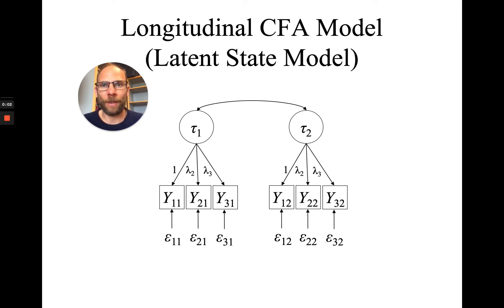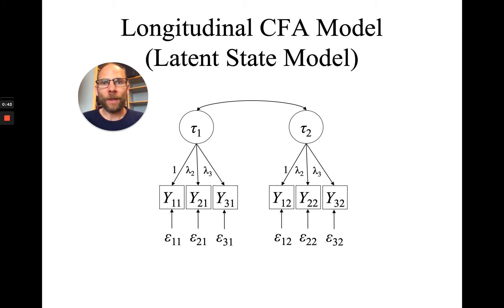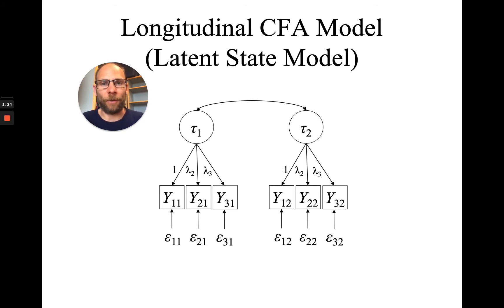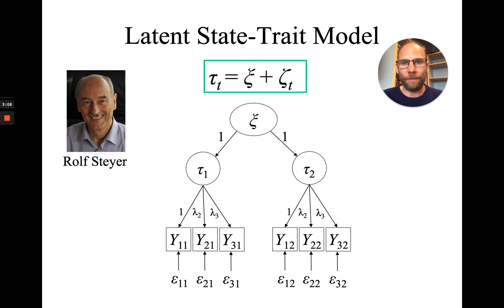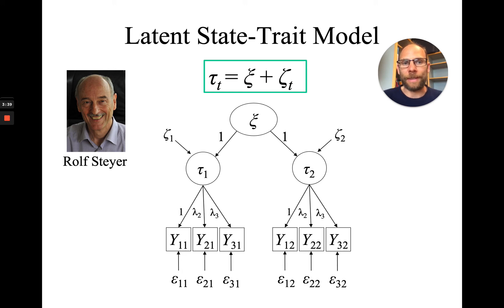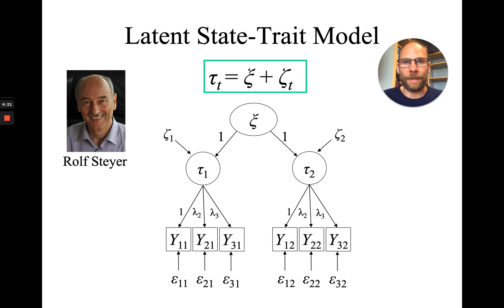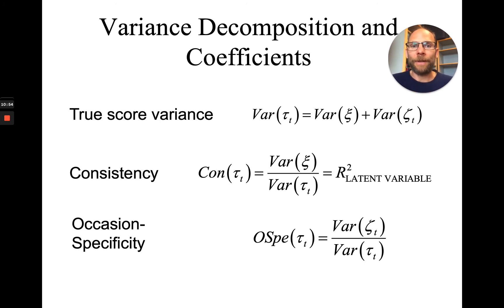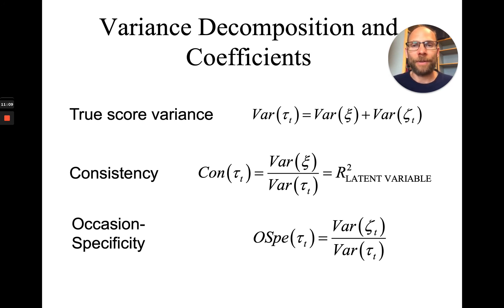Longitudinal CFA vs Latent State-Trait Models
QuantFish insrructor Dr. Christian Geiser explains the relationship between conventional longitudinal confirmatory factor analysis models and latent state-trait (LST) models. He shows how you can obtain consistency and occasion-specificity coefficients from the LST model to determine whether constructs are trait-like or state-like.